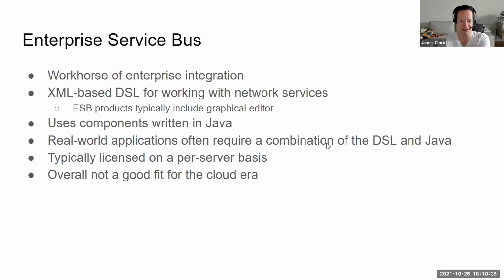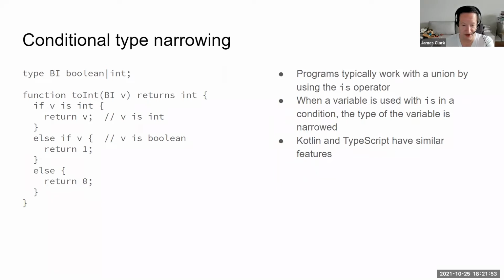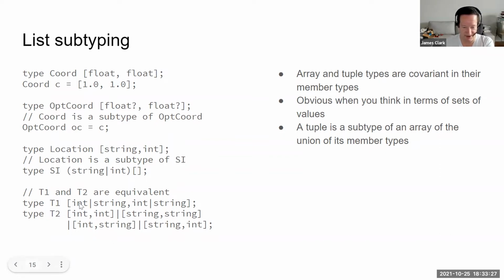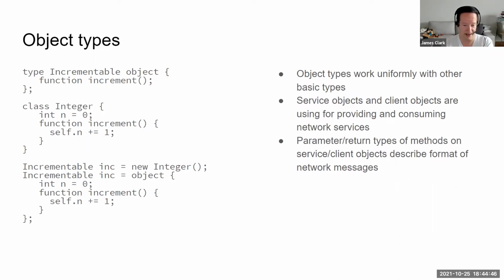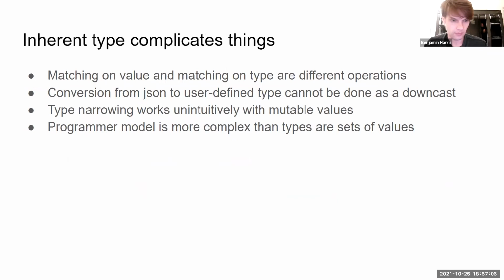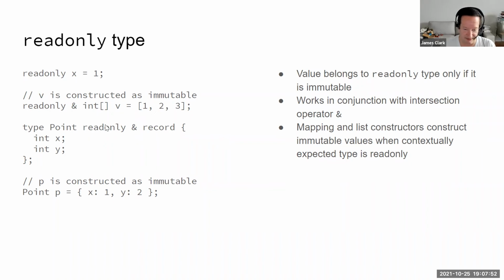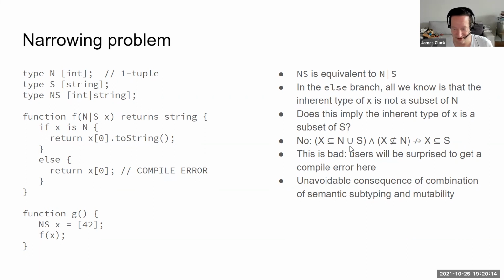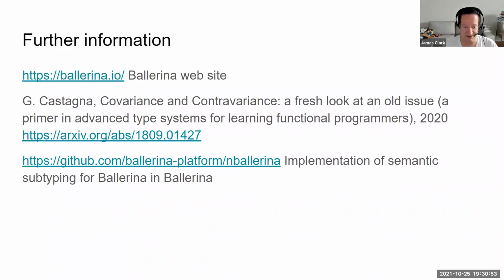Ballerina Type System | Virtual Meetup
This video is an introduction to the type system of the Ballerina programming language, by its main designer, James Clark. Types in Ballerina are used to describe not only data and functions that are internal to a program, but also data on the wire exchanged between network services. The Ballerina type system also provides a foundation that allows the language to provide both safe concurrency and a mutable shared state.

This virtual Meetup was hosted by SF Types, Theorems, and Programming Languages on the 26th of October, 2021.